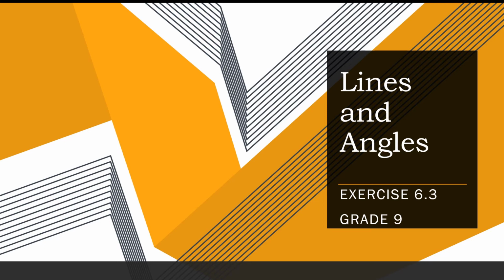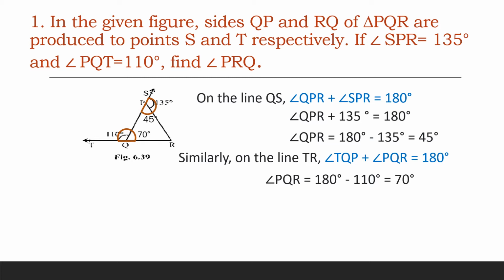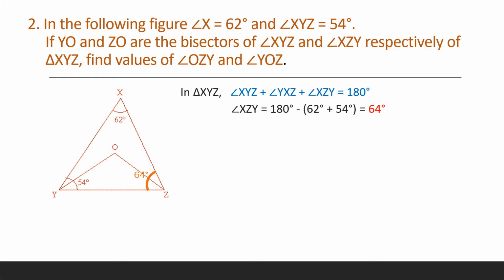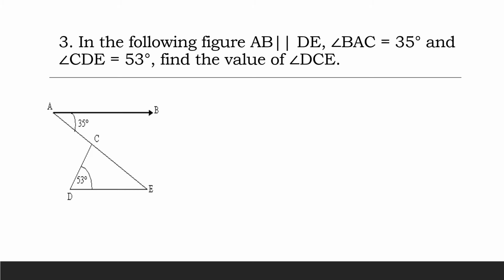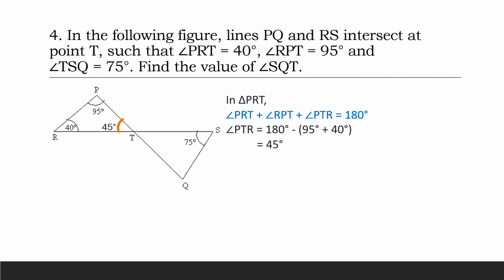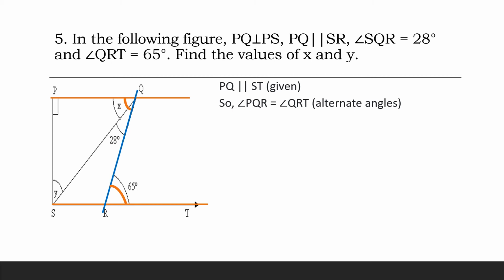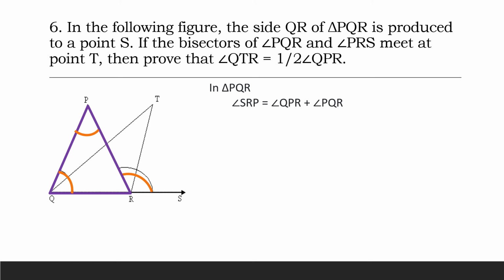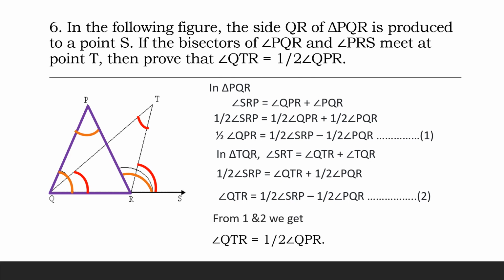Lines and Angles Exercise 6.3 Grade 9